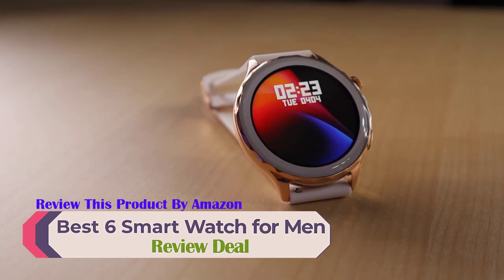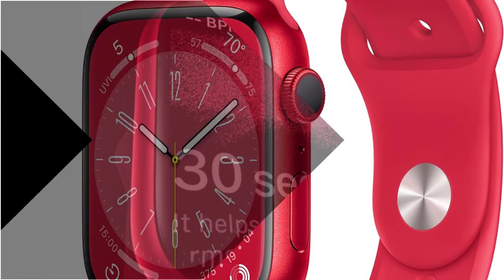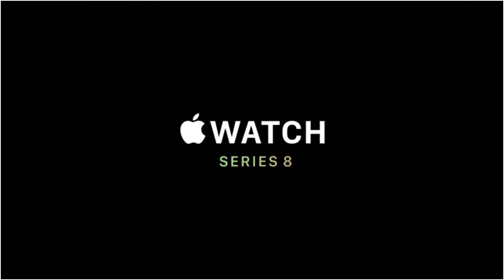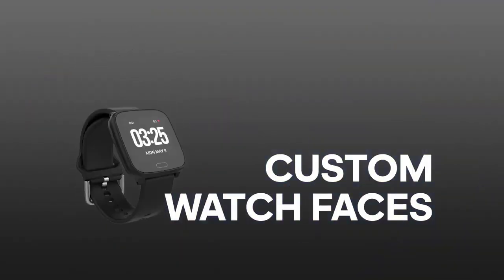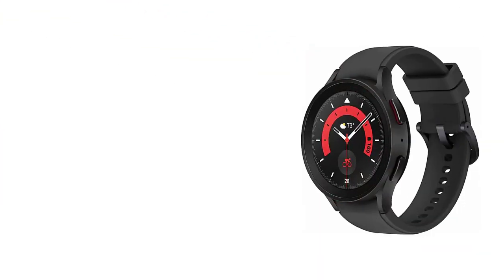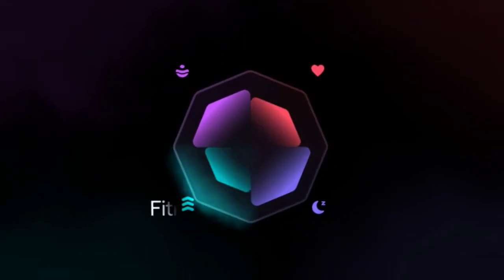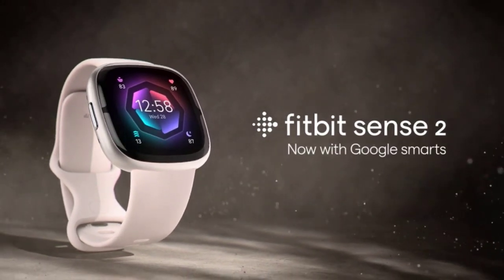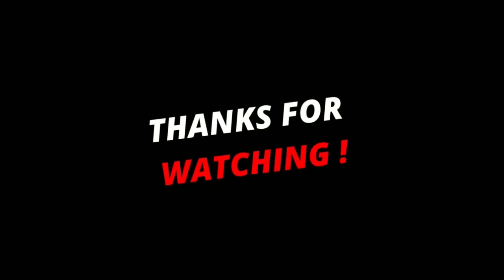Smart Watch for Men. || Top 6 Smart Watch for Men 2024.|| Review Deal. Review Deal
In This Video I Am Going To Share my Experience for Smart Watch for Men . Top 6 Smart Watch for Men 2024.

 Reviewing the top 6 best smart watches of 2024 to suit any budget, focusing on Wear OS and Android users rather than the Apple Watch. From Samsung's Galaxy Watch 5 Pro and the Apple Watch Series 8  to Google's Pixel and more budget friendly wearables, here's my favorite smart watches right now for fitness tracking, battery life and more.
That Google Pixel Watch is certainly one of my favorites for Android smartphone owners. You've got impressive features like turn-by-turn navigation and that Google Assistant works well.  Especially as that Sammy smart watch is more durable.
1.Product Name - Apple Watch Series 8 Smart Watch

2.Product Name - Timex iConnect Active+

3.Product Name - Samsung Galaxy Watch 5 Pro

4.Product Name - Google Pixel Watch LTE

5.Product Name - Fitbit Sense 2 Smart watch

6.Product Name - Fitbit Versa 3  Smart watch